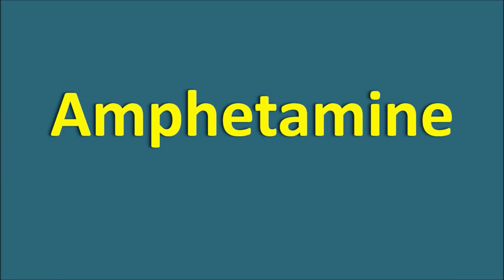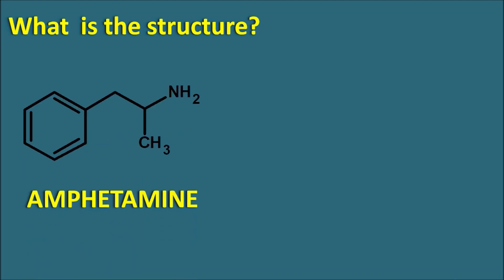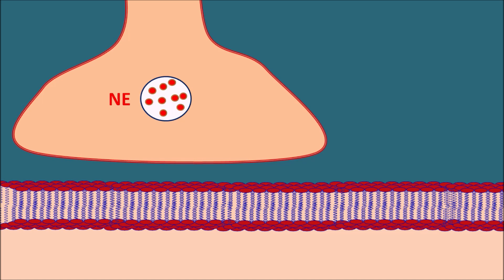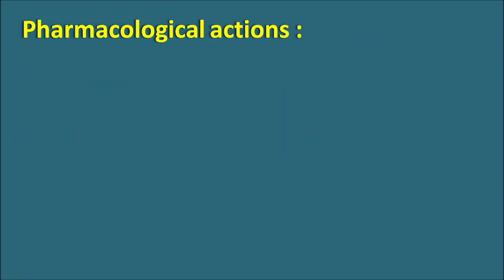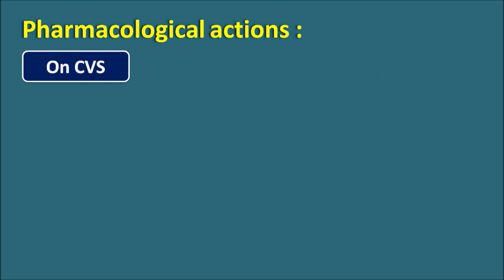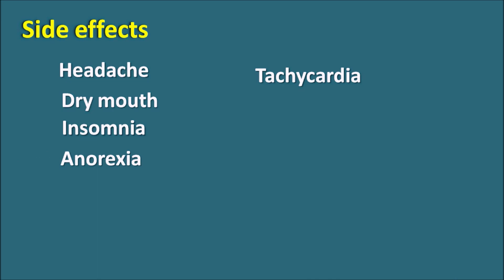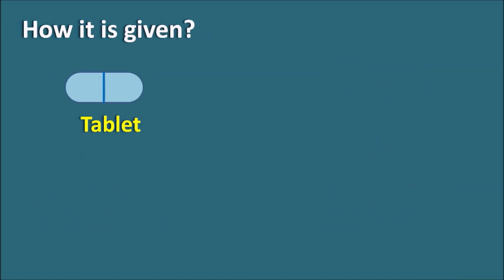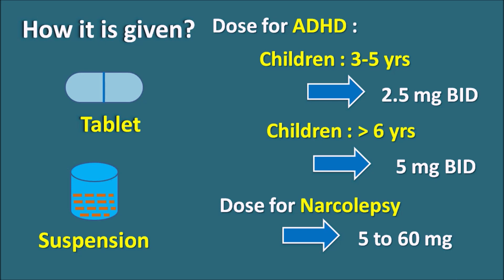Amphetamine || For treatment of ADHD and Narcolepsy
Amphetamine is an indirectly acting sympathomimetic that is mainly indicated to treat Attention Deficit Hyperactivity Disorder (ADHD) in children as well as this drug is also indicated to treat Narcolepsy.

 This drug acts by stimulation of sympathetic system both at central and peripheral level but this action is not due to direct interaction of this drug with adrenergic receptors. Amphetamine displaces norepinephrine from storage vesicles thereby it increases its leak into synaptic cleft resulting enhanced sympathetic stimulation.